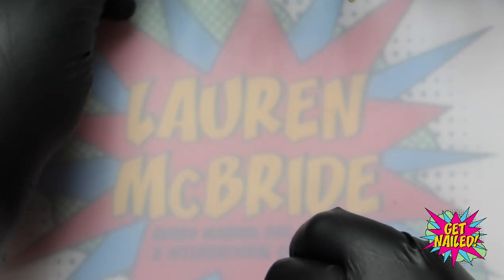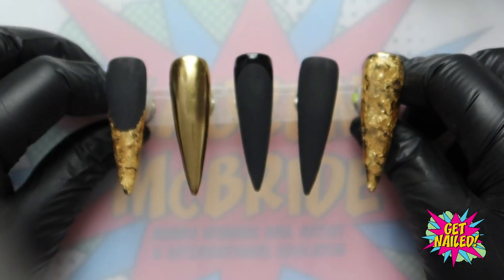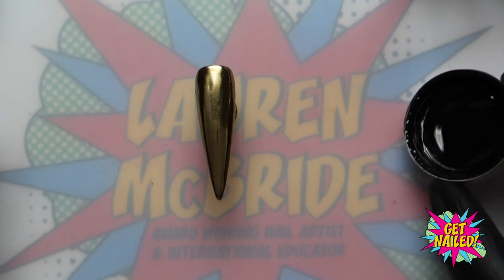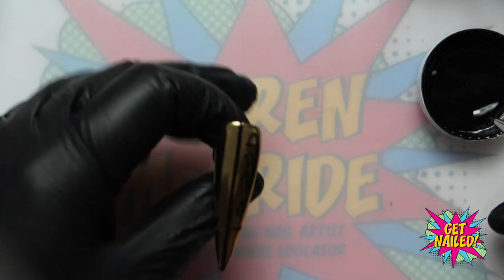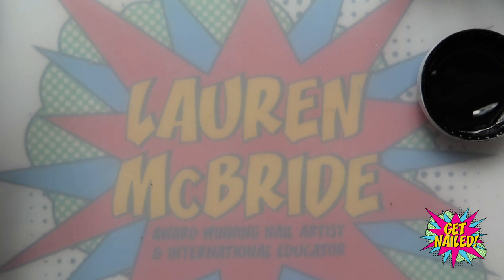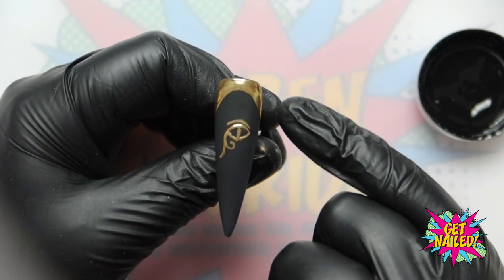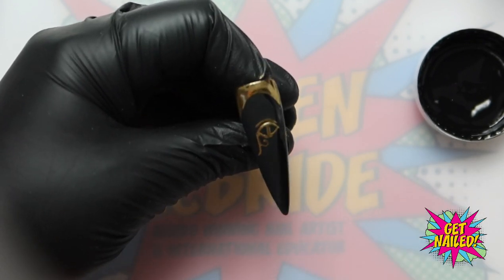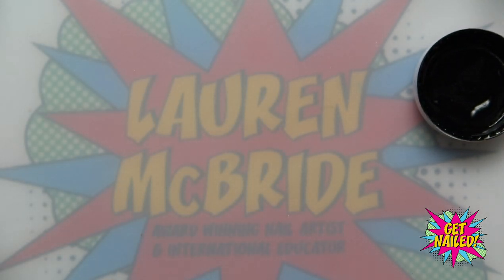EGYPTIAN INSPIRED NAIL DESIGNS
In this Egyptian Inspired Nail Design workshop I will show you several techniques to create a beautiful set of Eqyptian nails.